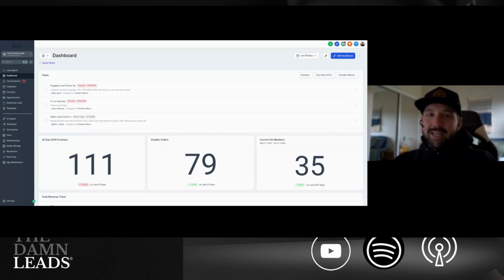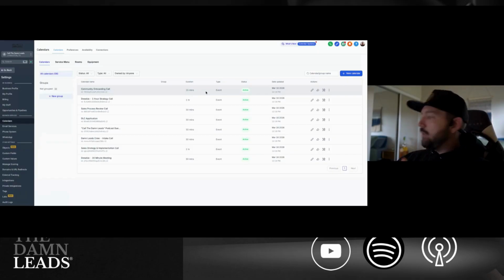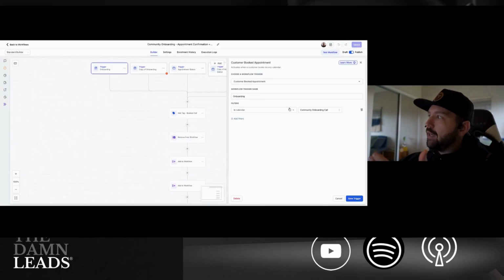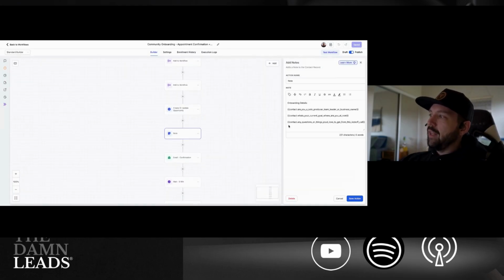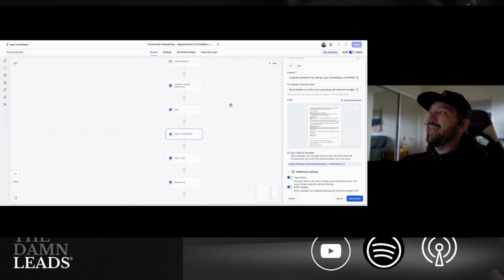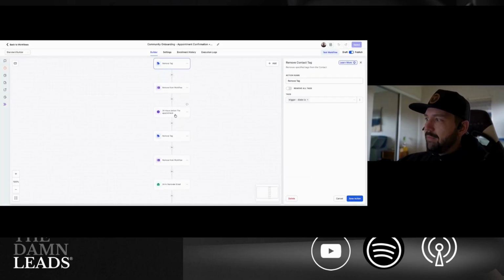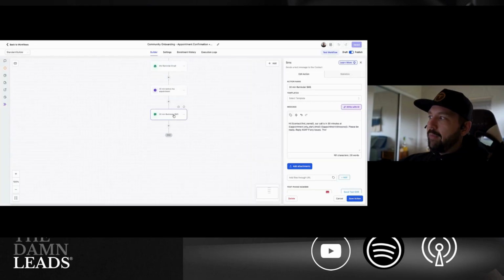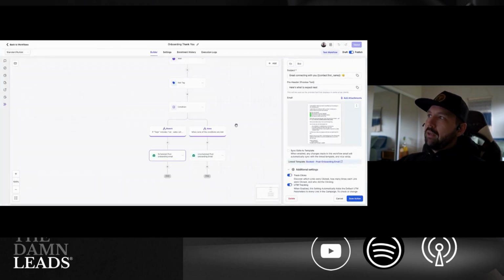How to Increase Appointment Show Rates with GoHighLevel (Simple CRM Automation)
If you’re booking appointments but people aren’t showing up… you don’t have a lead problem.

You have a follow-up system problem.

In this training, Drewbie Wilson from Call The Damn Leads walks you step-by-step through how to increase appointment show rates using GoHighLevel (GHL) by setting up automated calendar reminders, SMS confirmations, and email follow-ups.

Most businesses lose opportunities because prospects forget about appointments. That’s normal. People get busy.

But when you build the right reminder system inside your CRM, you stay top-of-mind and dramatically increase the chances that your prospect actually shows up ready for the conversation.

Inside this video you’ll learn how to build a simple automated workflow in GoHighLevel that confirms appointments and keeps prospects engaged from the moment they book until the moment they show up.

This exact process has helped increase appointment show rates to 60–70% and higher by using automated reminders, clear expectations, and consistent follow-up.

If you run a business that relies on booked calls, this is one of the easiest ways to increase revenue without buying more leads.

• How to set up appointment reminder workflows in GoHighLevel
• The automation triggers that start when someone books a call
• Why sending an immediate confirmation email increases show rates
• How to use SMS confirmation messages to get replies from prospects
• The ideal reminder cadence: 24 hours, 4 hours, and 30 minutes before the call
• How to avoid sending reminders at the wrong time with smart automation rules
• How to use tags and workflows to organize leads inside your CRM
• The best way to follow up after the call for shows and no-shows

When your follow-up system is dialed in, every appointment gets handled the same way.

No manual reminders.
No leads slipping through the cracks.
No guessing what to do next.

Just a clean, automated system that runs every time someone books a call.

That’s how you build a real sales machine.

This video will help if you are:

• A sales professional or appointment setter
• A business owner booking strategy calls
• Running coaching, consulting, or agency sales calls
• A real estate, mortgage, or insurance professional
• Using GoHighLevel or thinking about switching to it

If your calendar has too many no-shows, this system will help you fix it.

Why Follow-Up Matters

Many businesses believe they need more leads.

In reality, the real problem is usually poor follow-up systems.

Businesses that implement structured follow-up processes close more deals because they stay consistent with prospects. Systems like this allow teams to capture more revenue from the leads they already have.

This philosophy is at the core of Drewbie Wilson’s work with Call The Damn Leads, where the focus is building repeatable sales systems that turn conversations into contracts.

Try GoHighLevel

If you don’t have a CRM or you’re tired of using multiple tools for marketing, automation, and follow-up, GoHighLevel combines everything into one platform.

Learn More About Sales & Follow-Up Systems

If you want to learn how to build better sales processes, follow-up systems, and appointment-setting strategies:

Connect With Drewbie Wilson

• Sales systems
• Lead follow-up strategies
• CRM automation
• Appointment setting
• Business growth

Remember:

Call the damn leads.
Crush the day before it crushes you.

Chapters:
0:00 How to Increase Appointment Show Rates Using GoHighLevel
0:27 Why Appointment Reminders Increase Show Rates
1:15 Why GoHighLevel Is a Powerful CRM for Automation
2:03 Creating Your Appointment Reminder Workflow
2:30 Setting Up the Calendar Trigger in GoHighLevel
3:05 Using Tags to Organize Appointment Bookings
3:38 Removing Leads from Other Workflows
4:12 Sending an Immediate Confirmation Email
4:45 Adding Calendar Links (Google & Outlook)
5:05 SMS Confirmation Message Setup
5:48 Using Reply Prompts to Confirm Appointments
6:12 Preventing Workflow Conflicts
6:35 Setting a 24 Hour Reminder Before the Call
7:02 Avoid Sending Reminders at the Wrong Time
7:24 Adding the 4 Hour Reminder
7:45 Sending the 30 Minute Appointment Reminder
8:10 What to Include in Reminder Emails
8:40 Automating Post-Call Follow Up
9:05 Handling No Shows Automatically
9:27 Tracking Appointment Show Rates in GoHighLevel
10:00 Final Thoughts on Increasing Show Rates